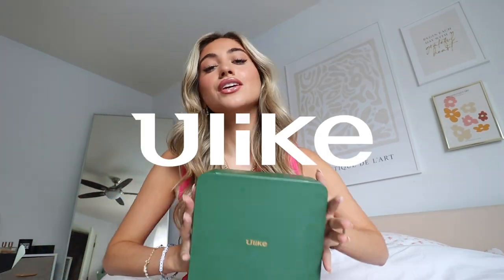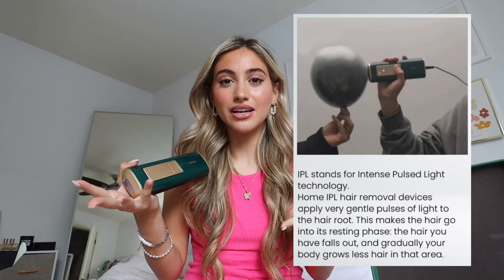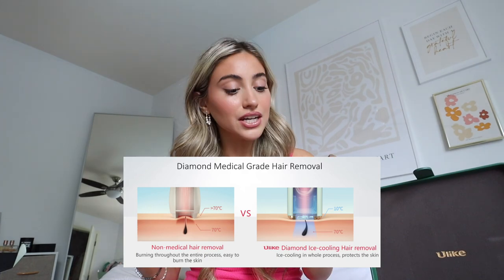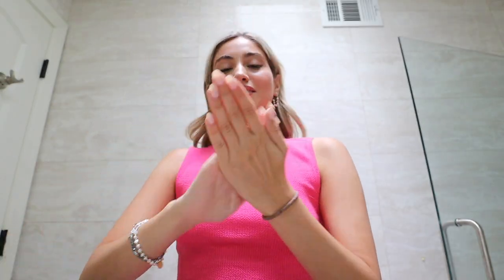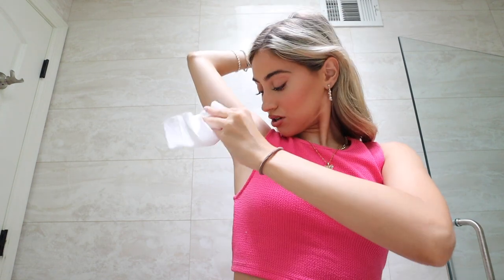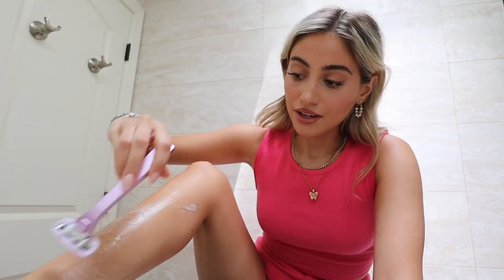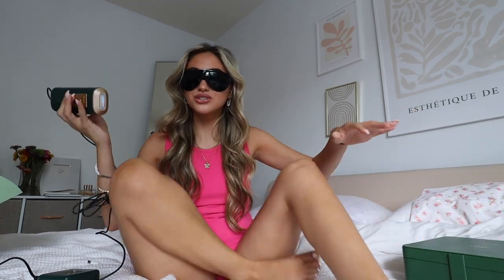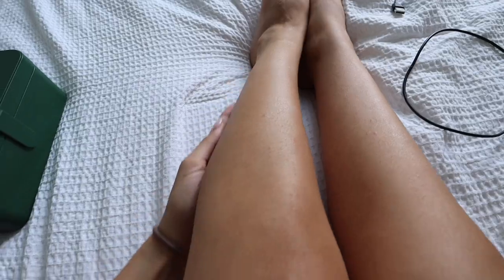MY AT-HOME LASER HAIR REMOVAL ROUTINE ft. Ulike Sapphire IPL hair removal device *EASY & PAIN-FREE*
for $80 off on Amazon! *After 31st July, the discount would be $70 OFF instead of $80*

FAQ:
how old are you? -22 ✨
when do you upload? - Tuesdays, Fridays & most Sundays!

ILYGUYS SO MUCH
you are loved & appriciated